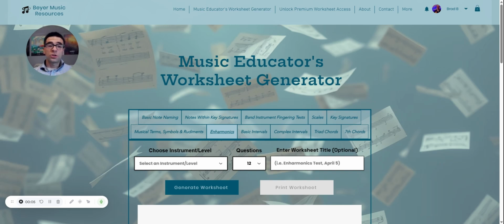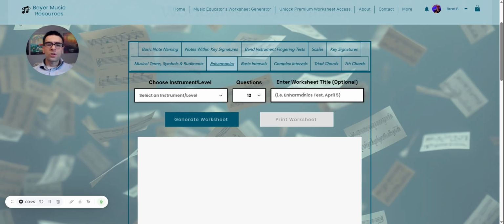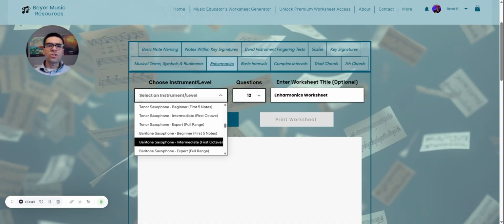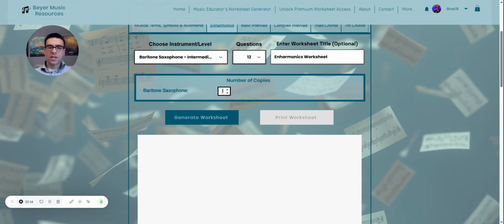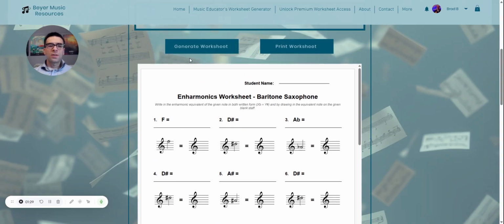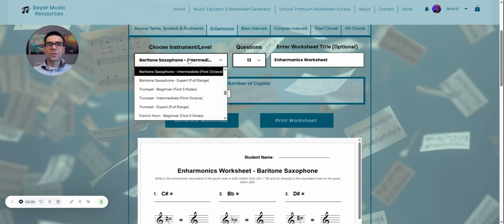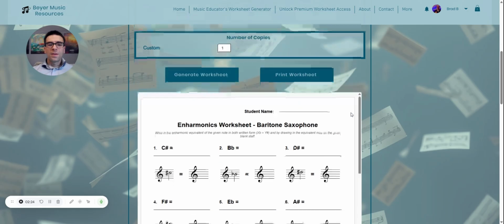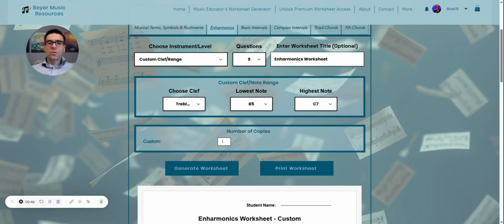#7 Music Educator's Worksheet Generator - Enharmonics Tab Intro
Beyer Music Resources presents a look at the Music Educator's Worksheet Generator. Brad takes you through the features of the tool's 7th tab, the Enharmonics Worksheet Creator.